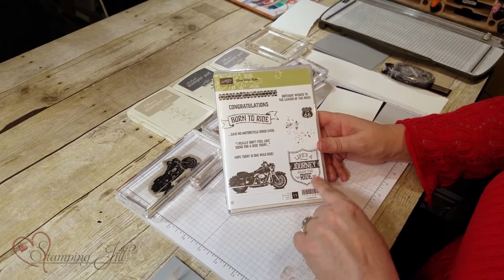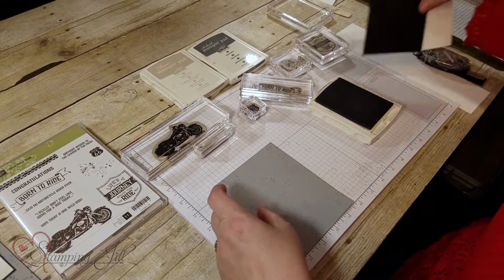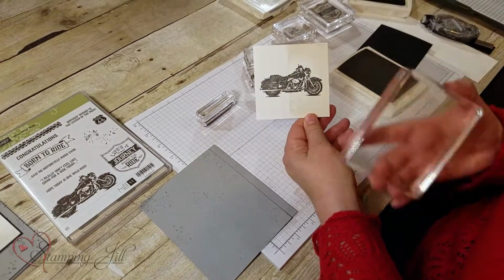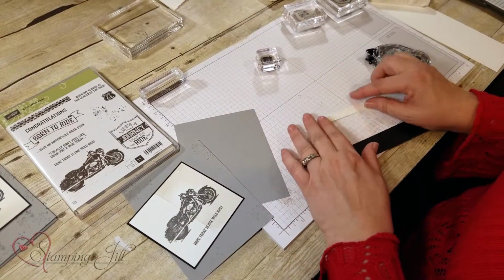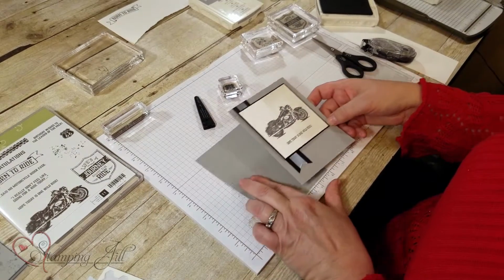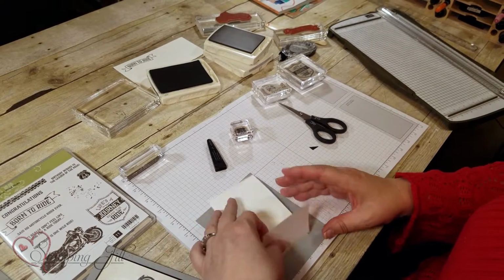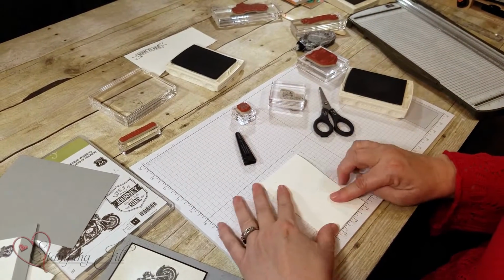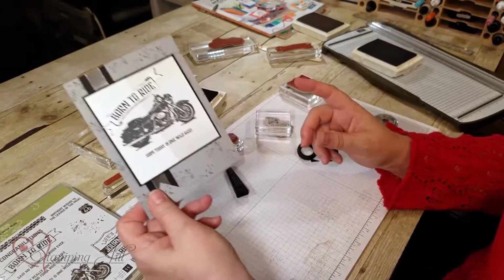Stamping Jill - One Wild Ride Fold & Card Idea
Stampin' Up! Demonstrator Jill Olsen demonstrates how you can make a fun fold card with the One Wild Ride Stamp Set. Thanks to my friend Dawn for this idea, you can check her out